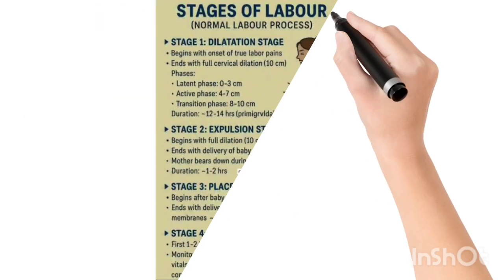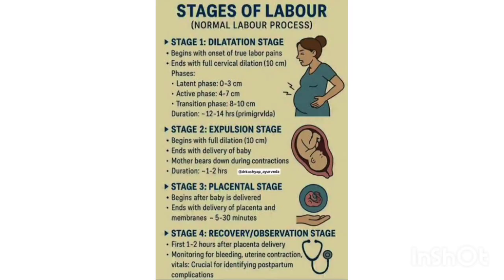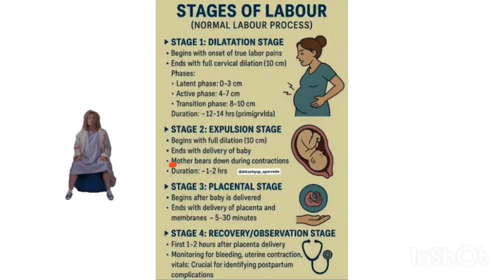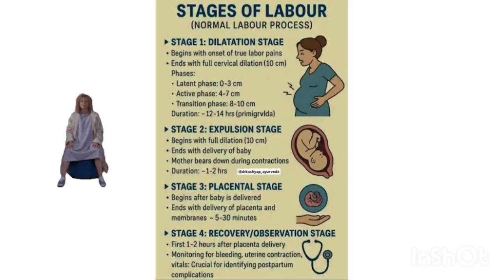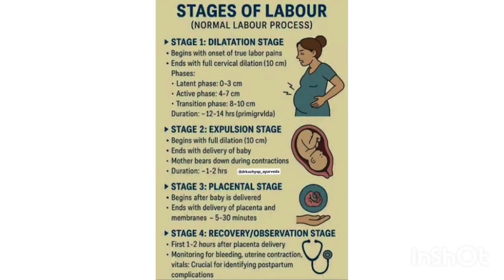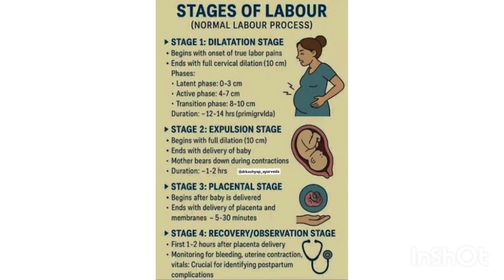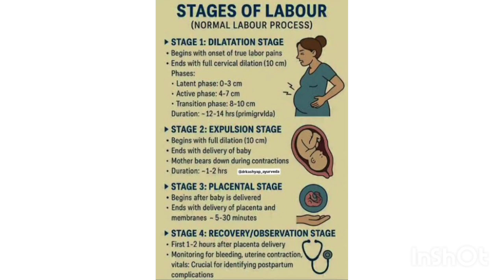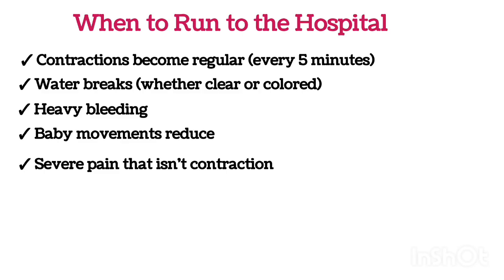Stages of Labour Explained in English and Pidgin | Complete Guide for Healthcare Workers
🤰 Stages of Labor Made Simple!
Understand the 4 stages of labor from start to finish in this easy-to-follow whiteboard animation. Perfect for nurses, midwives, doctors, medical students, and birth attendants!

What You'll Learn:
✅ Stage 1: Cervical Dilation (Latent, Active & Transition phases)
✅ Stage 2: Pushing & Delivery
✅ Stage 3: Placenta Delivery
✅ Stage 4: Immediate Postpartum Recovery

Whether you're studying for exams, refreshing your knowledge, or training new staff, this visual breakdown makes labor stages crystal clear!
Perfect for: 👩‍⚕️ Nurses & Midwives 👨‍⚕️ Doctors & Medical Students 🤱 Birth Attendants & Doulas 📚 Healthcare Educators 🎓 Nursing & Midwifery Students

💡 Explained in Pidgin for better understanding and community health education!

👍 Like if this helped you! 💬 Comment your questions below!